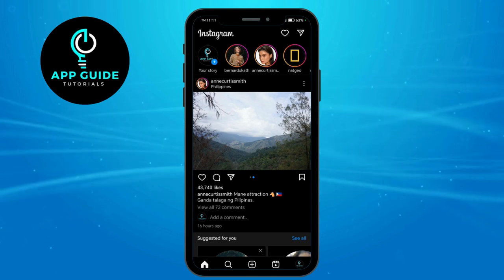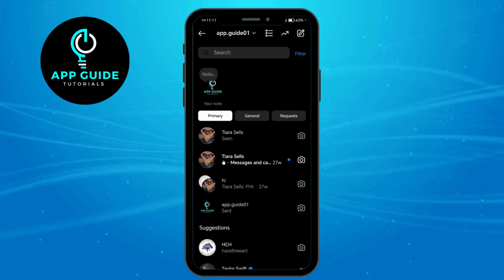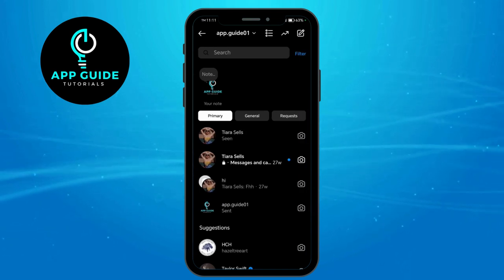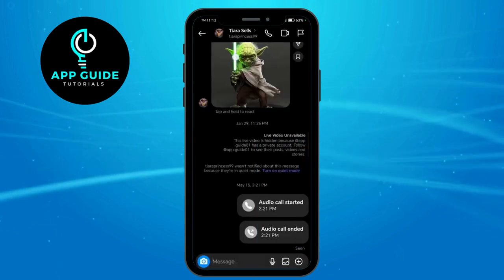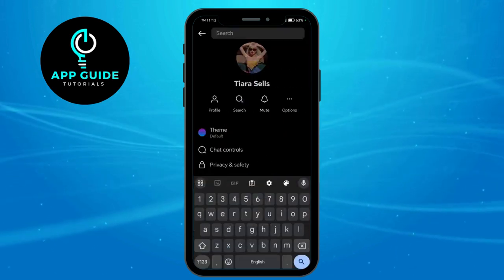How to See the First Message on Instagram | Android Tutorial (2027)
Looking to find the first message in an Instagram conversation? This tutorial will guide you through the steps to navigate to the very first message in a chat on Instagram using your Android device. Perfect for beginners who want to revisit older conversations without scrolling endlessly.

In this tutorial, you'll learn:
How to open a chat on Instagram.
Step-by-step instructions to quickly reach the first message using the search function or external tools.
Tips for managing long conversations and viewing older messages efficiently.

Quickly revisit past conversations—follow these steps to see the first message on Instagram using your Android device!